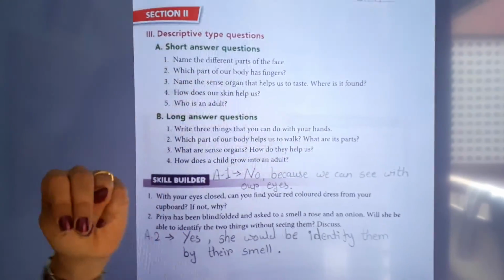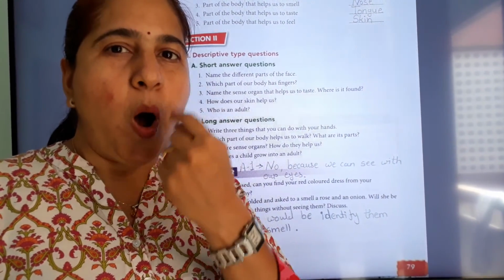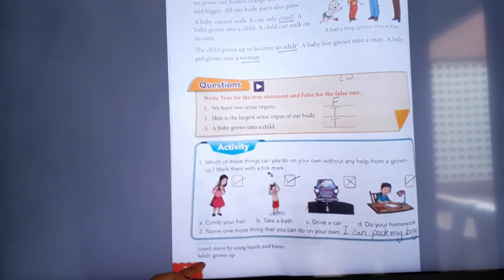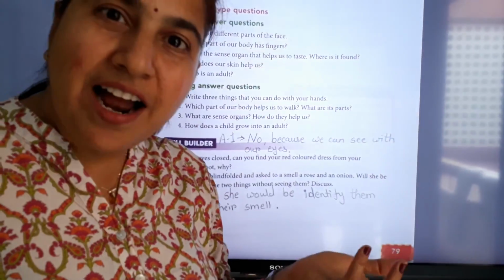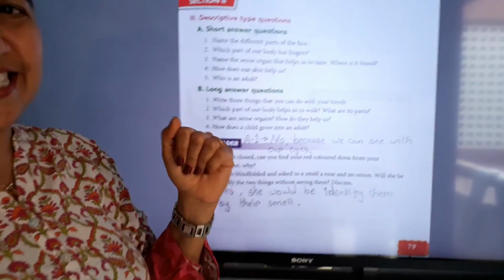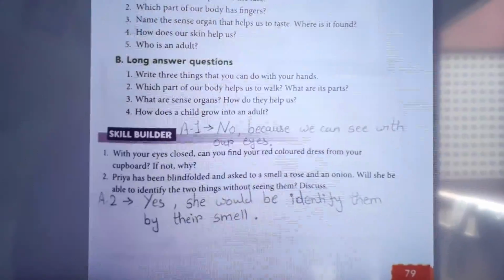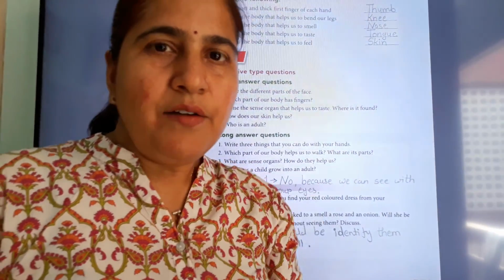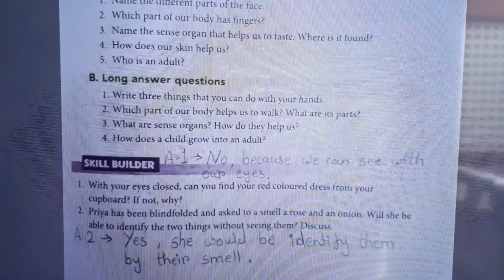EVS Class-1 Chapter- 8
For the date - 21/7/2020